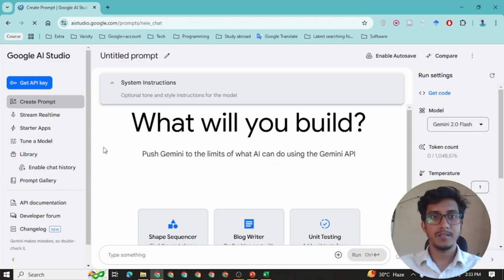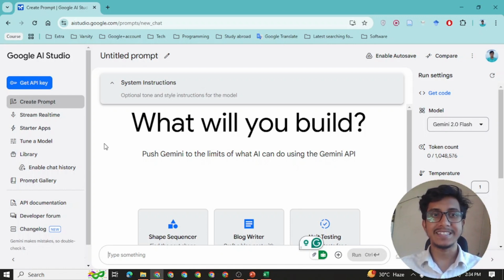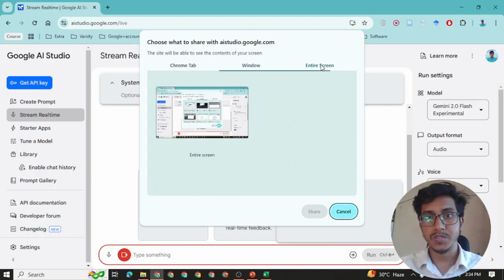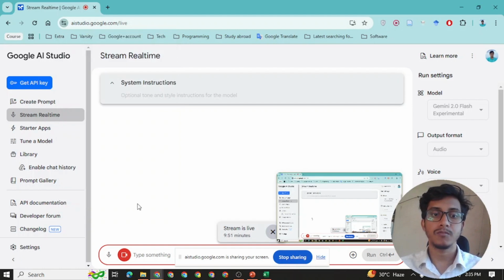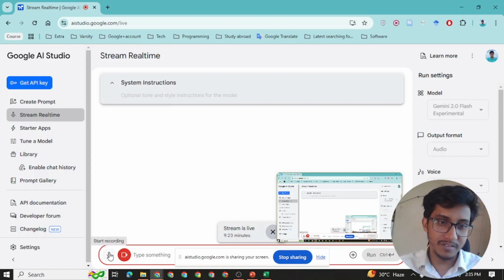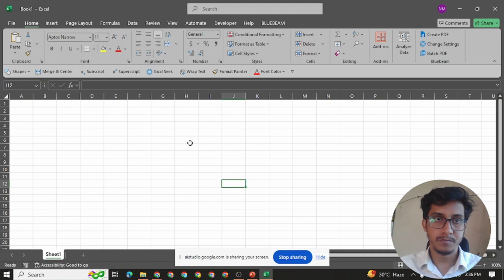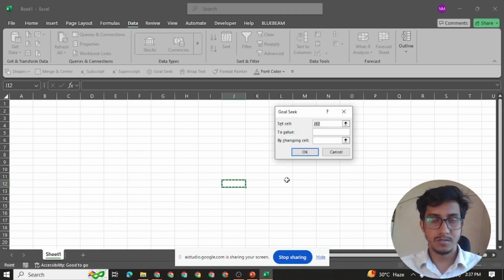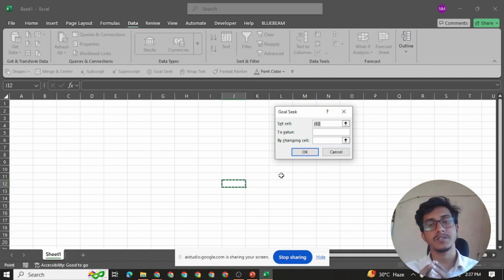How to Use Google AI Studio Stream Realtime | Step-by-Step Tutorial 2025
Learn how to use Google AI Studio's Stream Realtime feature in this step-by-step tutorial!